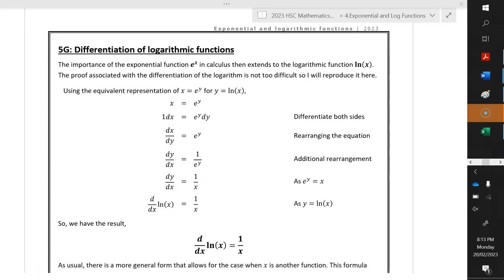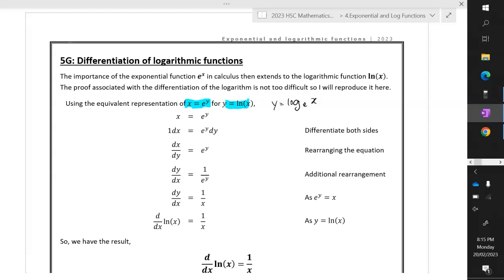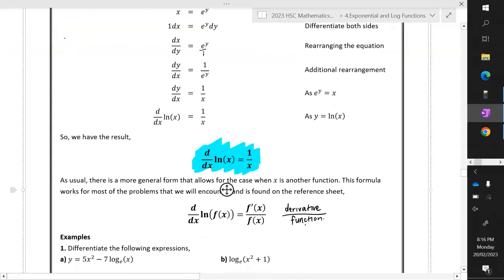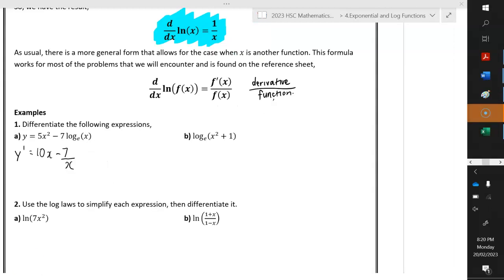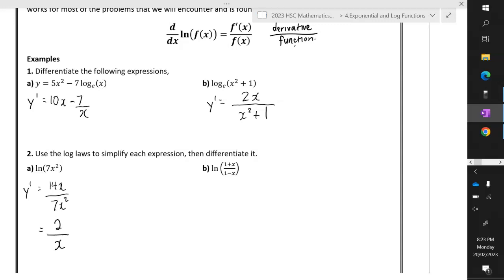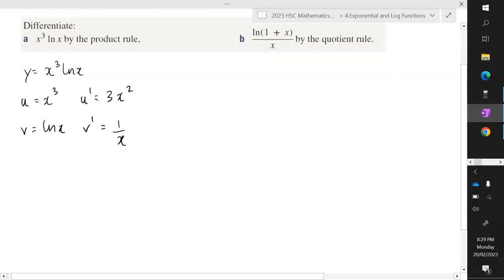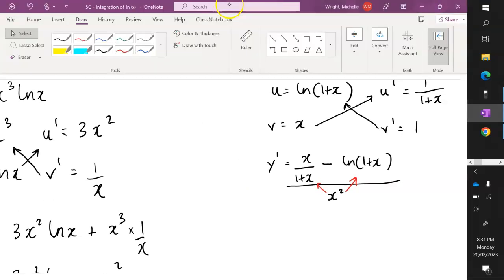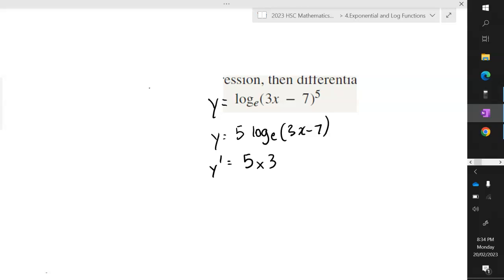5G - Differentiation of Logs